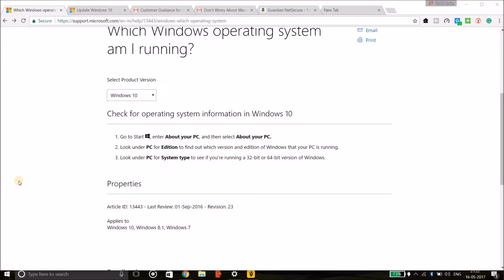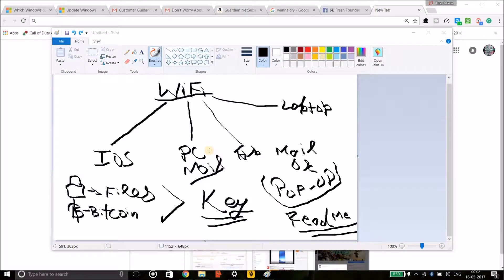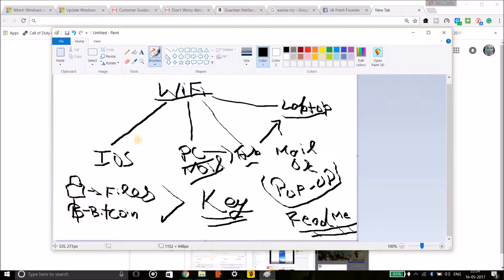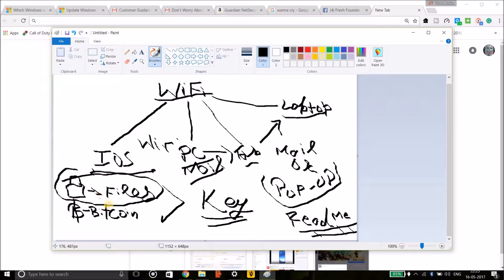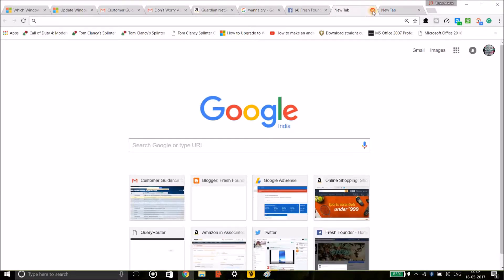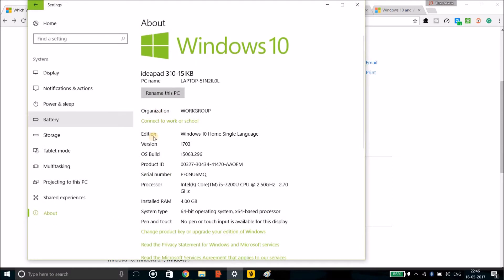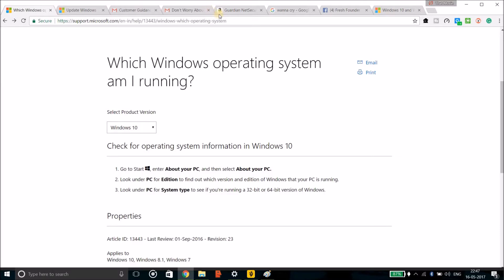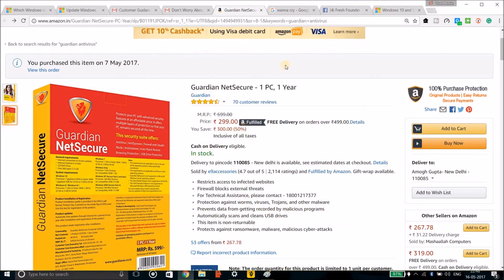RED ALERT: The WannaCry Ransomware Attack How to get Prevention and Security {Be Safe} Must Watch✔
This video is about the biggest Cyber Attack which has taken Place Last Weekend over 99 Countries All over the World by the name of "WannaCry Ransomware". It has still not stopped but you can get prevented if you try and take of that.
Watch this till the end and ask me in the Comment section.
You can buy the Antivirus from the given Links-
Guardian NetSecure - 1 PC, 1 Year
Kaspersky Anti-Virus Latest Version - 1 PC, 1 Year (CD)
Quick Heal Antivirus Pro Latest Version - 1 PC, 1 Year
Kaspersky Internet Security Latest Version - 1 PC, 1 Year
Kaspersky Anti-Virus Latest version - 1 PC, 3 Years